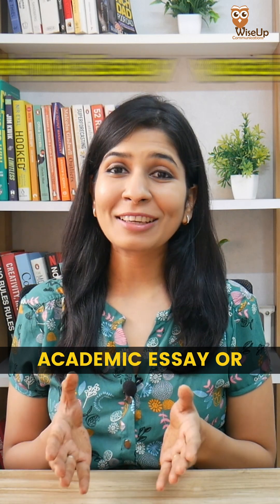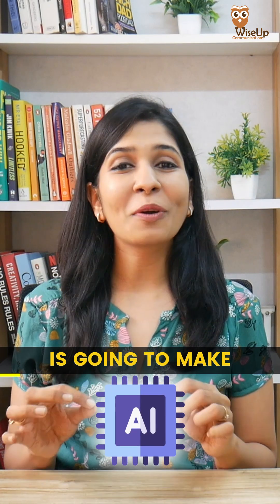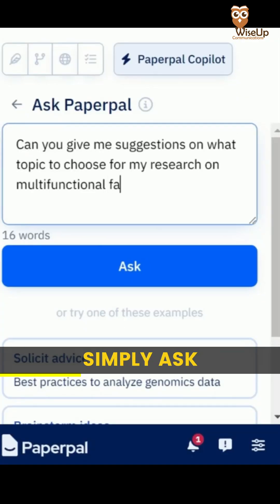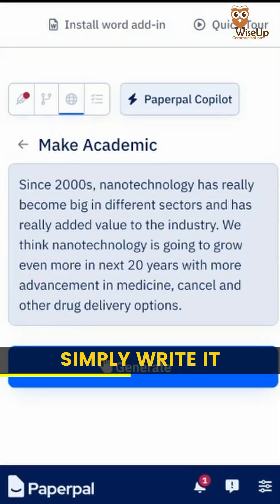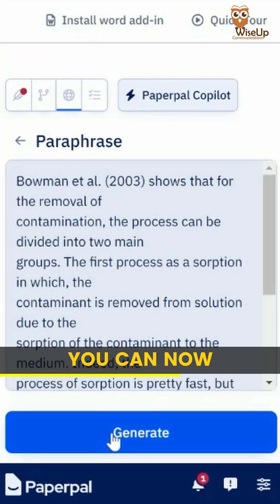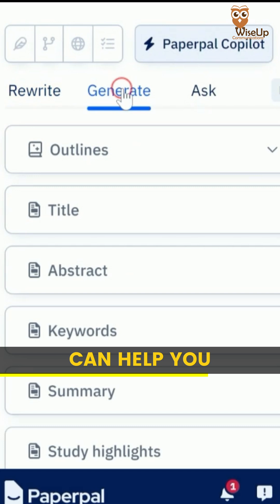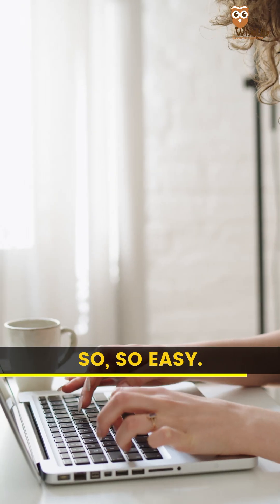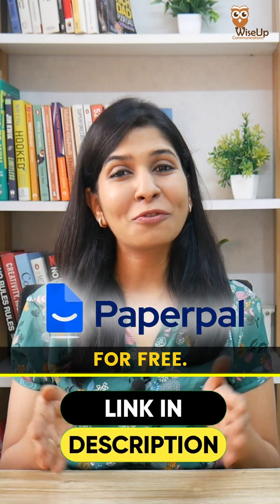BEST AI TOOL FOR RESEARCH WRITING! 🔥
Paperpal is an AI tool that you can use for your research papers, academic essays and college assignments. It not only corrects your grammar or language, but helps you generate topic ideas, fix your technical writing, help you paraphrase and even generate titles, abstract, and summaries for you!